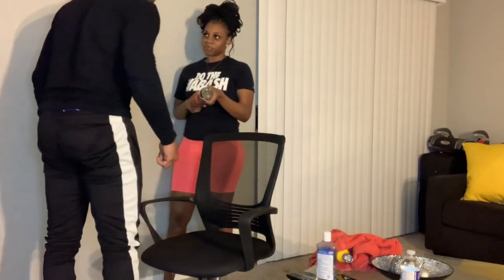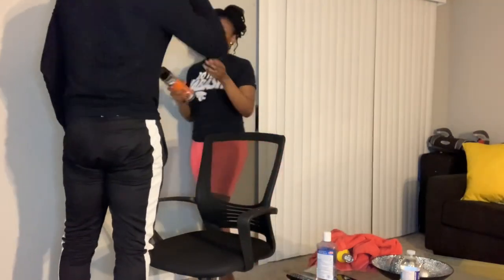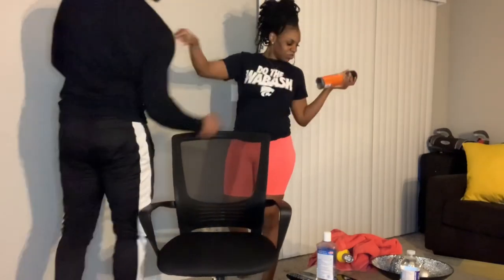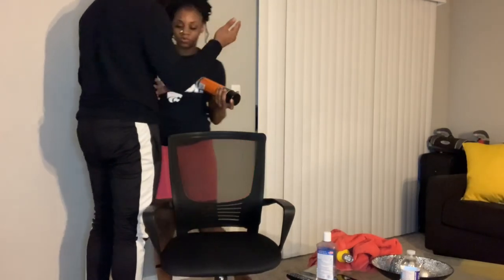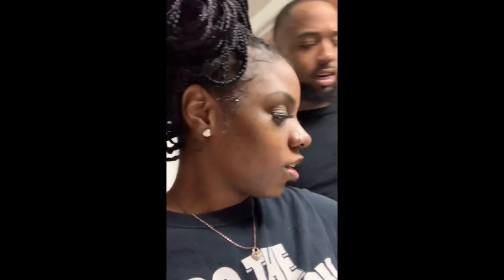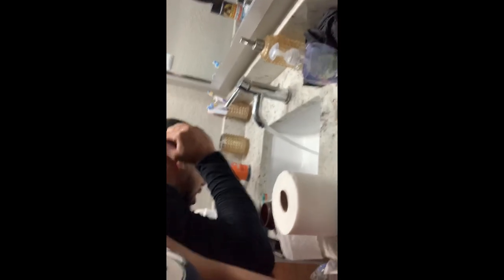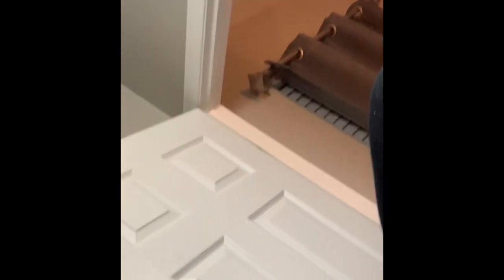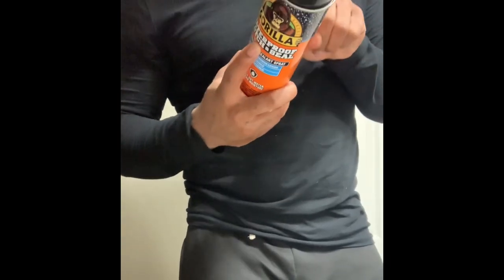Gorilla Glue Prank on Boyfriend! (Bad idea)